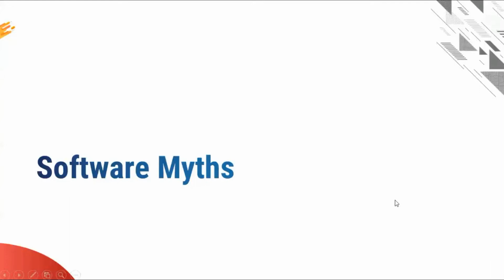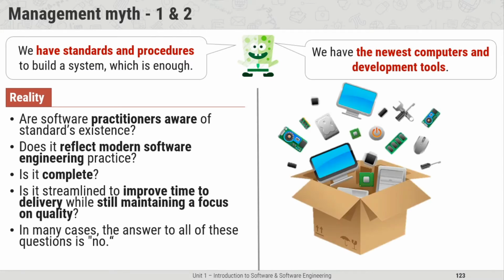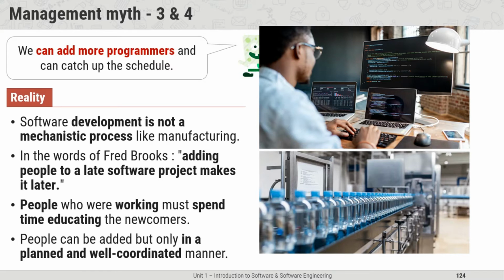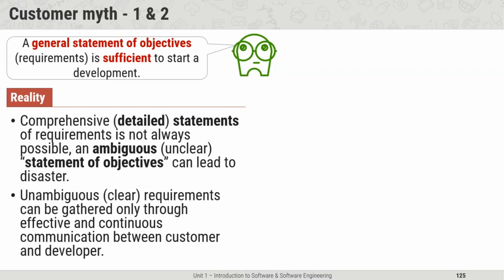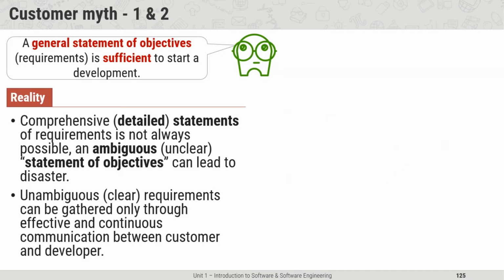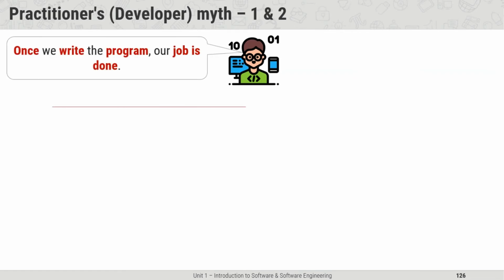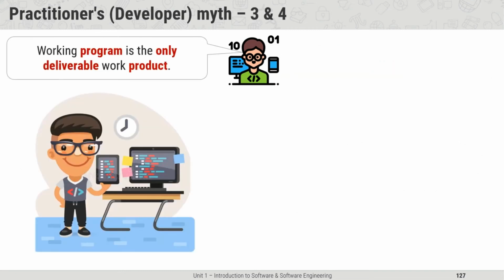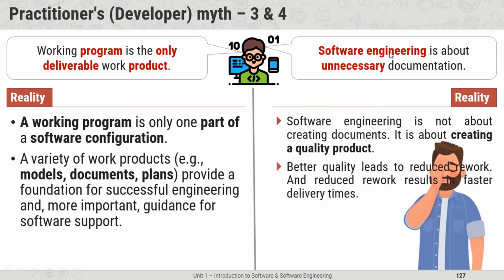SE- Software Myth | SPPU